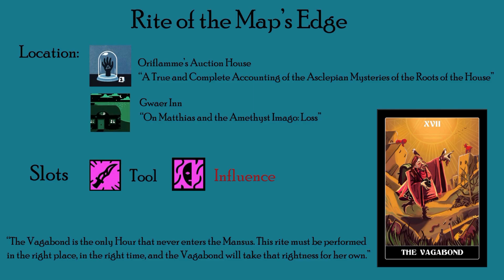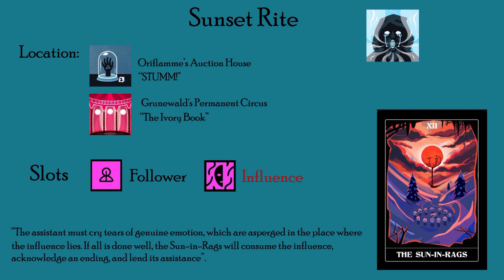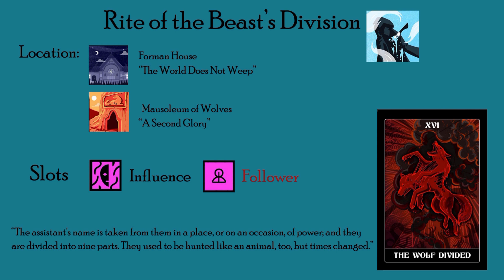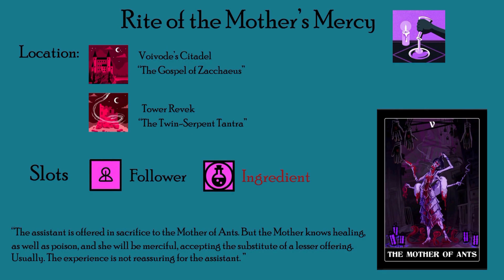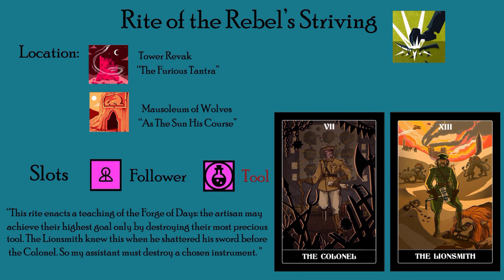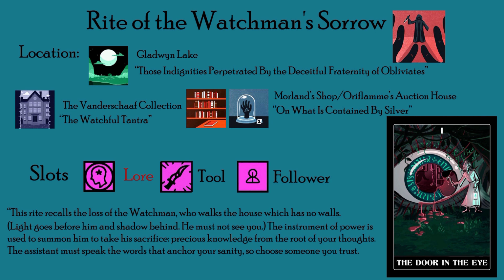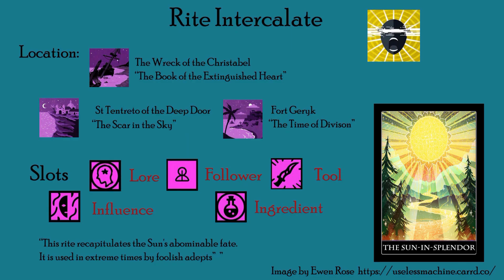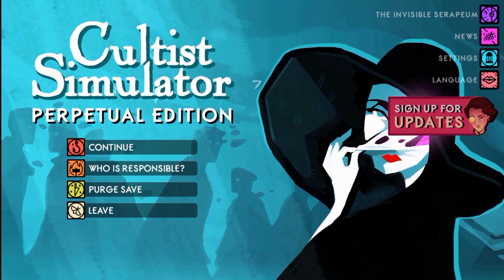Lovecraft Country – Cultist Simulator Lore and Tricks: Forbidden Rites (All Rites)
Mystical Rites hold the key to harnessing occult power for your own benefit. I teach you how to master the Rites, ways they work within the game’s story, and the high price they extract.

Welcome to Lovecraft Country, the channel for video games and other media derived from the Cosmic Horror genre popularized by H.P. Lovecraft. # Cultist Simulator, an indie virtual card game, places you as a Lovecraftian antagonist attempting to harness ancient powers while avoiding death, madness, imprisonment, and multiple fates worse than death. Due to the steep, and sometimes frustrating, learning curve for the game I put together a few videos for tips and strategies to help you understand the game's basics without crashing and burning repeatedly. Lore & Tricks takes a deeper dive into both the game mechanics and the part they play in the lore of the game.